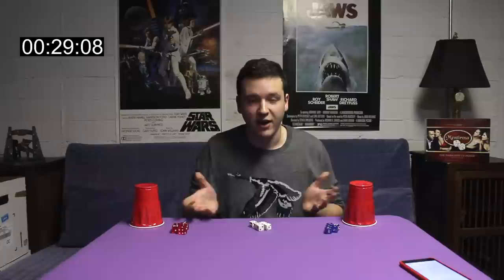Liar's Dice in 60 Seconds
IMPORTANT RULES NOTE
The quantity of dice can NEVER be decreased! (Ex: If you say two fours, the next player cannot say one six. You must increase either the quantity or type of dice, but can NEVER decrease the quantity.)

Roll and lie. Jon teaches the version of Liar's Dice that he and his group play.